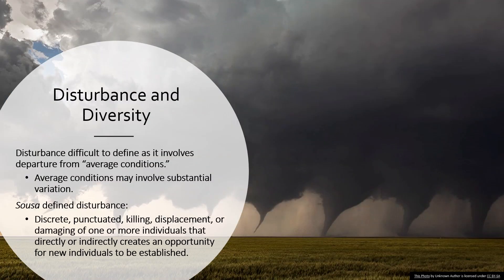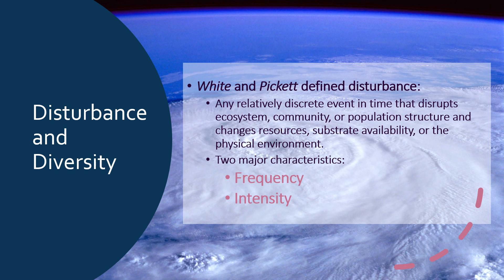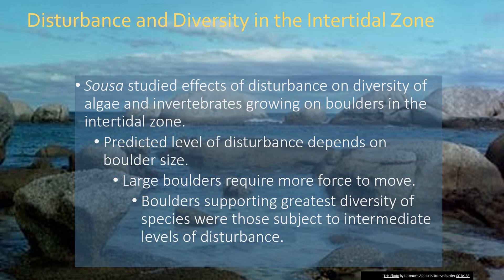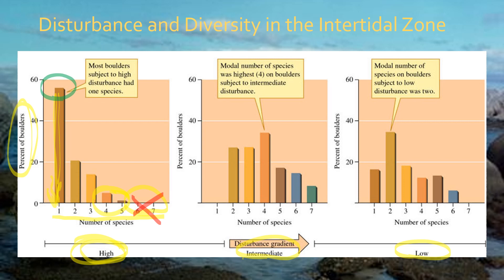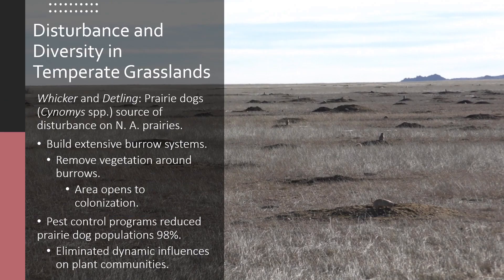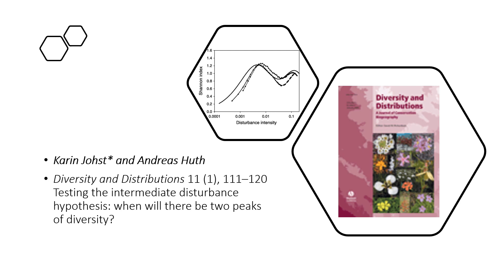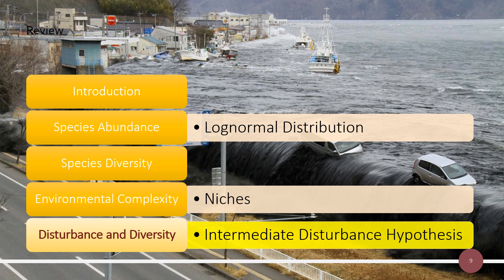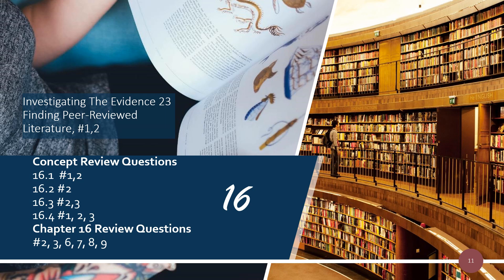Disturbance and Diversity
Chapter 16.4
Lecture for Ecology class based on textbook: